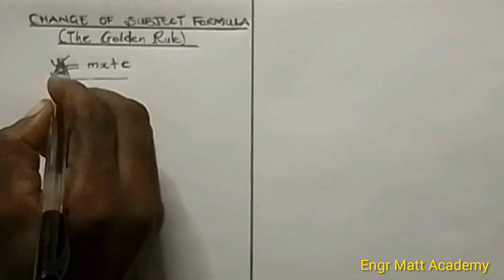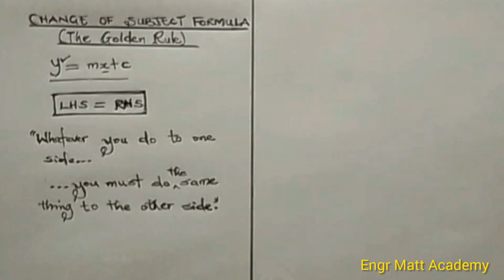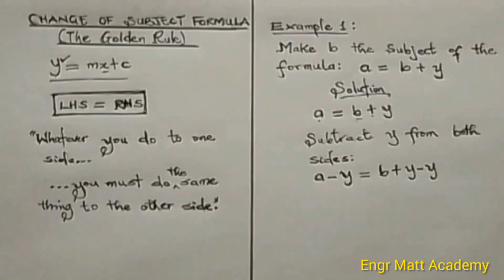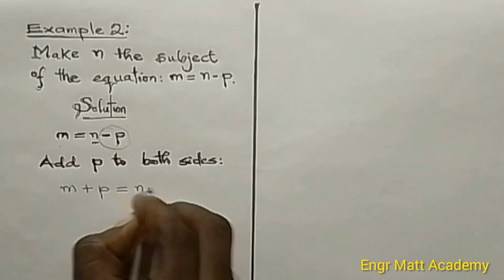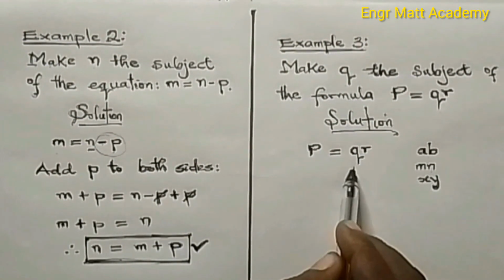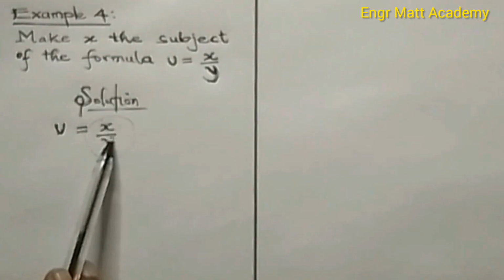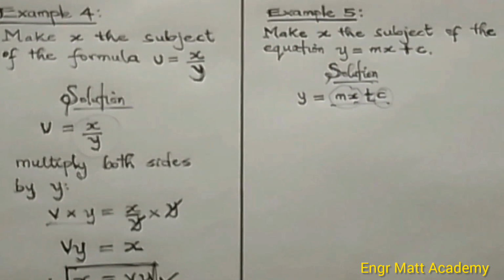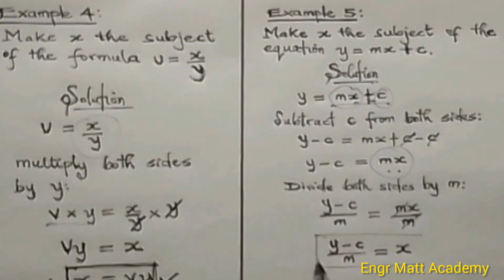Change of Subject of Formula Made Easy | SS1 Mathematics | WAEC, NECO & JAMB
Struggling with Change of Subject of Formula?

In this lesson, you'll learn what the subject of a formula means, the Golden Rule for changing the subject, and how to solve simple questions involving addition, subtraction, multiplication and division step by step.

This lesson is designed for:

✅ SS1 Students
✅ SS2 Students (Revision)
✅ WAEC Candidates
✅ NECO Candidates
✅ JAMB Candidates
✅ Anyone who wants to understand Mathematics instead of memorising it.

At Engr Matt Academy, we don't just memorise Mathematics...

We understand it.

📚 In the next lesson, we'll tackle Change of Subject of Formula involving fractions and brackets—the part many students find difficult.

👉 Which example made the most sense to you?

Thanks for learning with Engr Matt Academy.